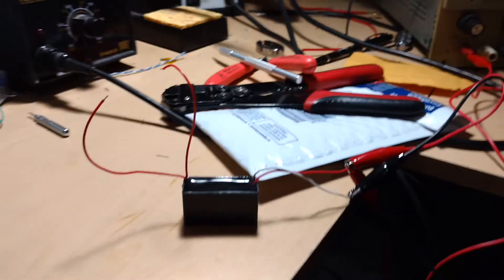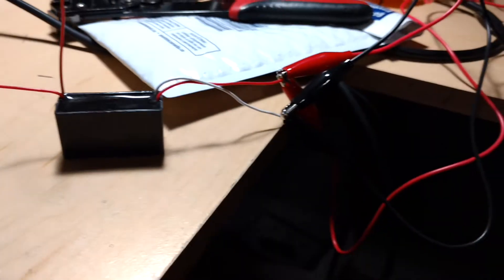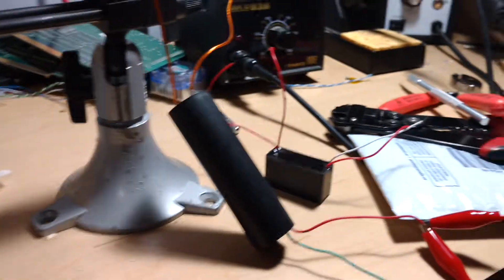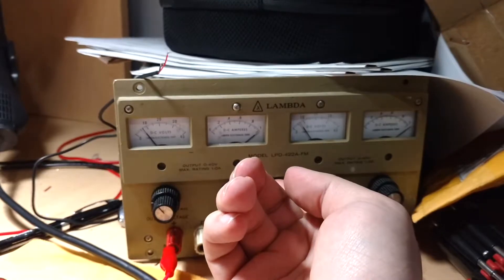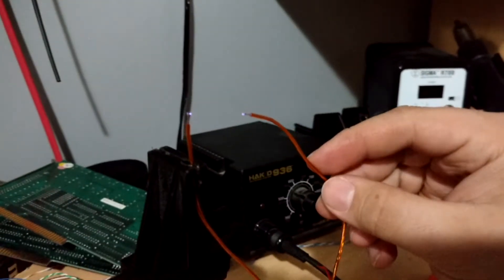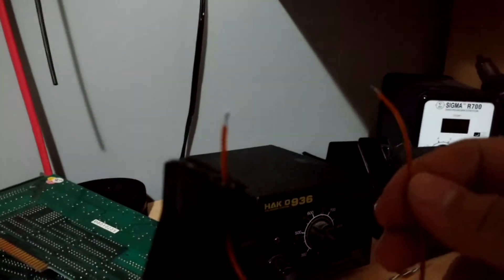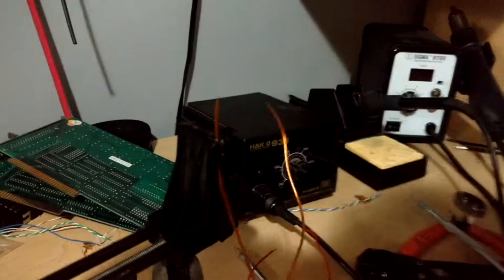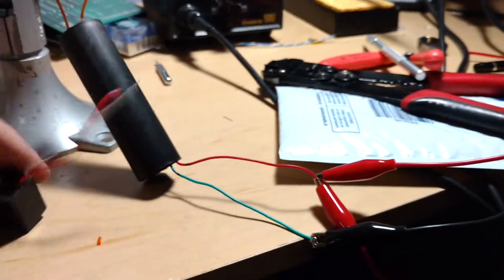eBay "1000kv" Transformer.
A quick look at an eBay "1000kv" transformer,  I have some 400kv rated ones coming to compare and see if there really is a difference.